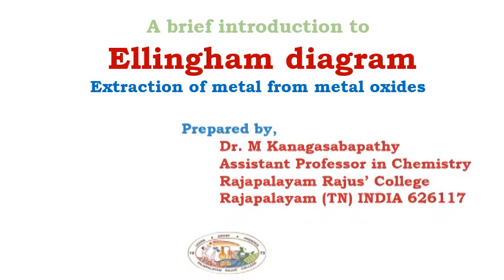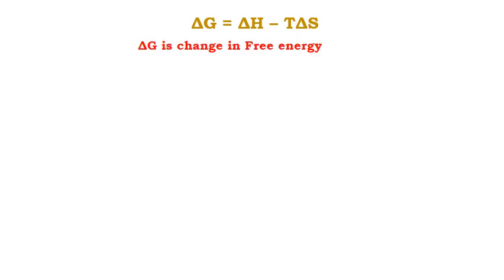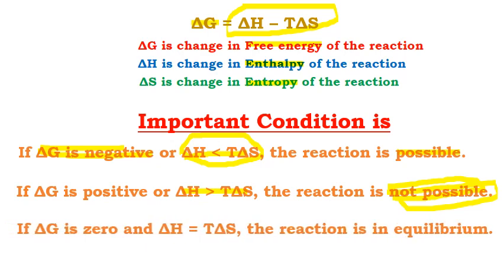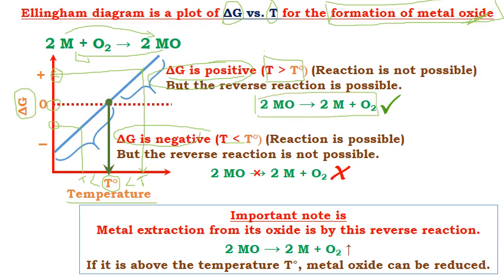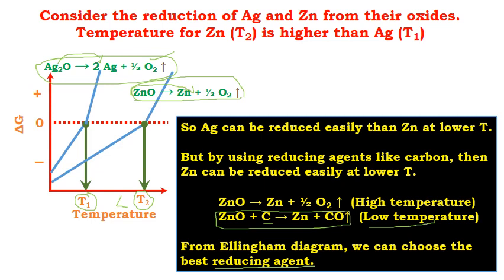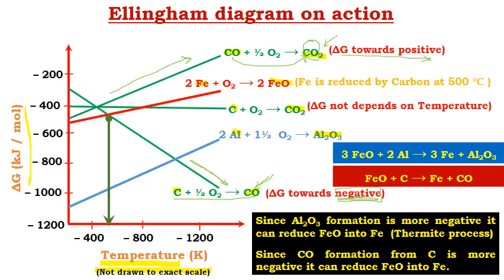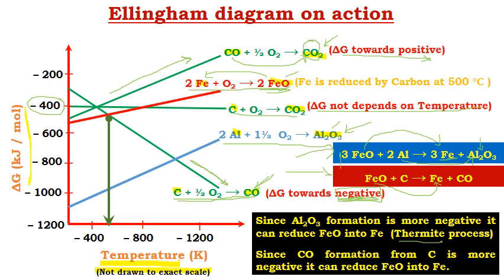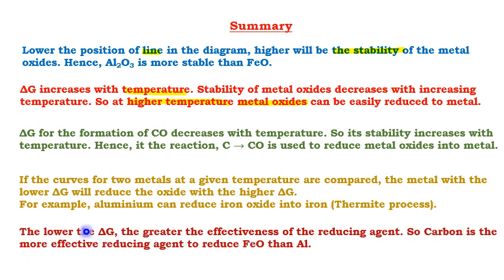Introduction to Ellingham diagram - Extraction of metal from its oxide ores.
This explains the first basics of Ellingham diagram. It is used to predict the decomposition of metal oxide ores into metal at the given temperature. It is a plot based on free energy change (ΔG) and Temperature.